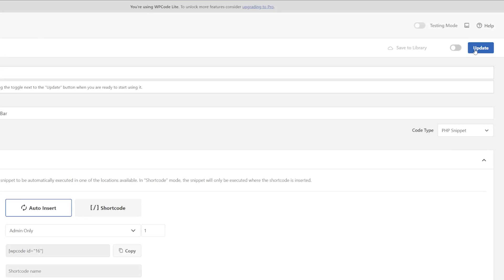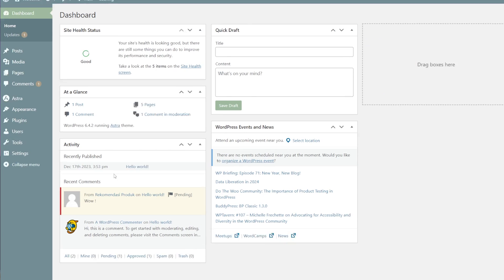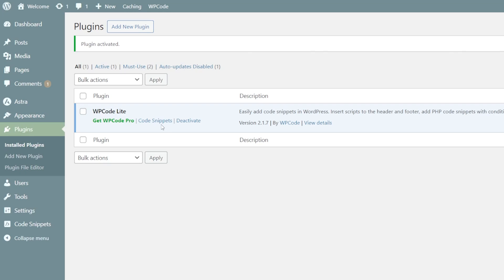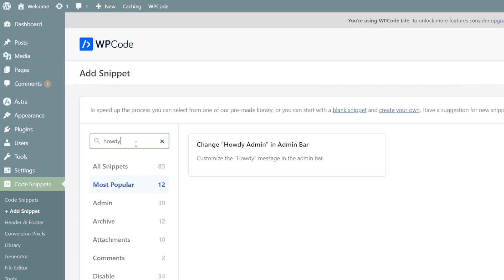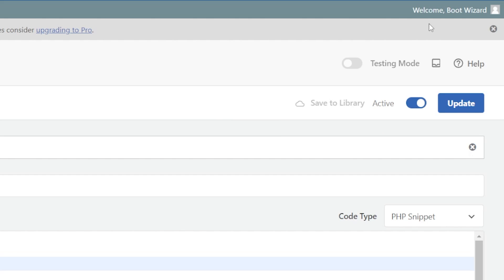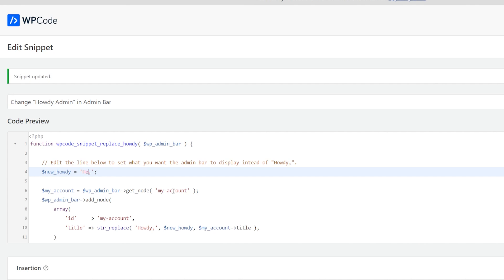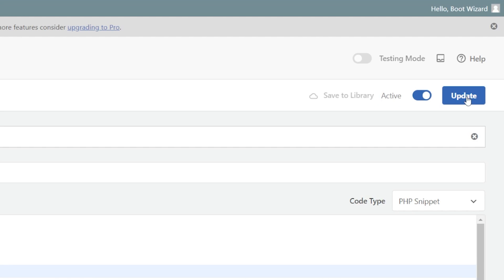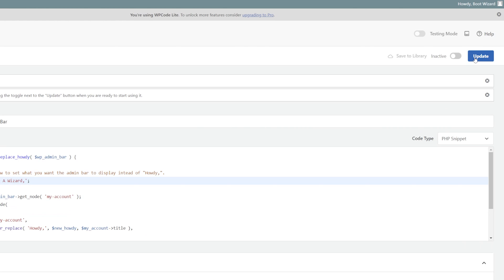How To Change Or Remove "Howdy Admin" In WordPress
Howdy, a slightly odd greeting at the top of your WordPress admin dashboard and one that a lot of people look to remove.

It's a very simple process, but you might just need a little guidance to get it done the first time, and you can even have a little fun with it. So, here is how to change or remove the Howdy Admin greeting in WordPress.

0:00 Intro
0:23 Install WPCode Plugin.
0:50 Activate WPCode.
1:04 How To Change Howdy Admin Default.
1:40 How To Make A Custom Greeting
2:43 How To Change It Back
2:55 Outtro

Related Links

Top Resources